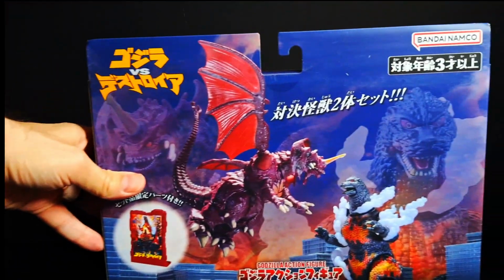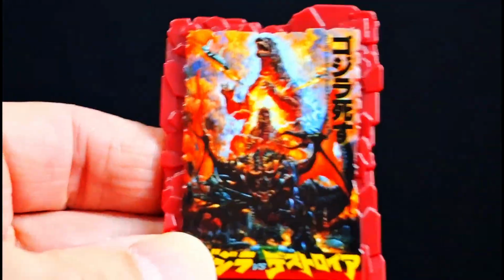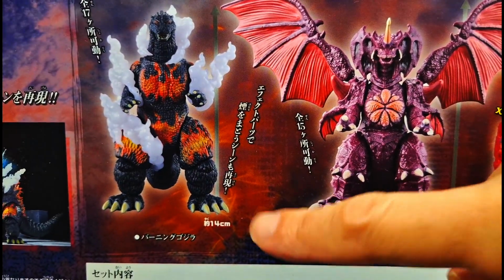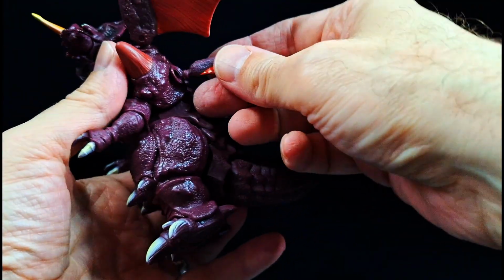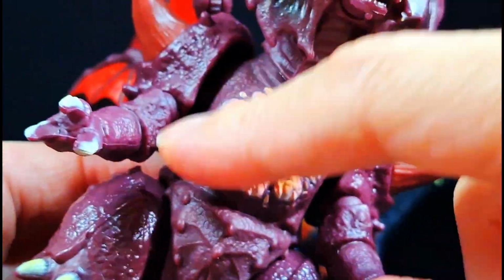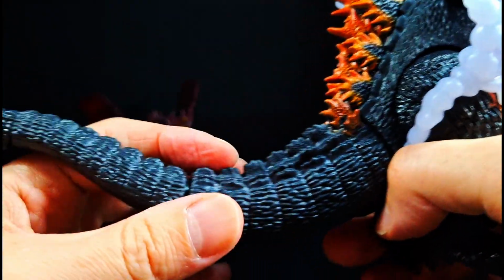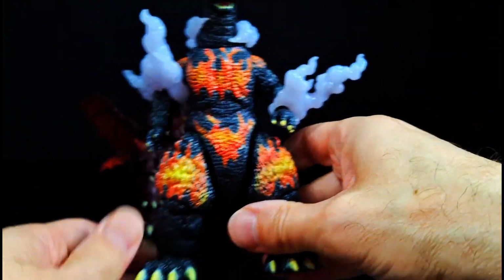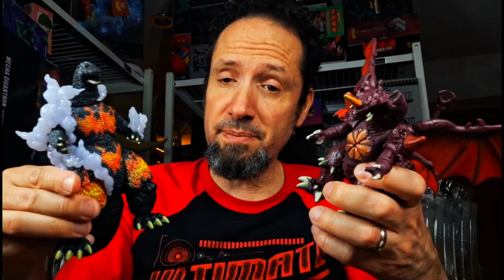BANDAI GODZILLA ACTION FIGURE BURNING GODZILLA 1995 VS. DESTROYAH BATTLE SET | Review 2487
The latest Godzilla Action Figures are Burning Godzilla and Destroyah, and for the first time, you can get them in a Battle Set!

Love the channel? Help keep it afloat by supporting the channel through one of these means. Appreciate it!

Buying one of my toys: